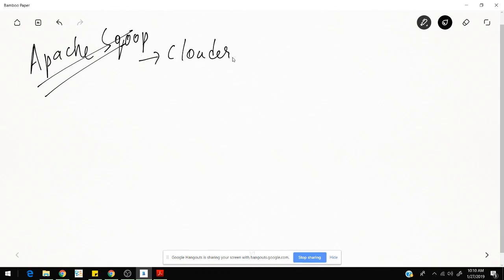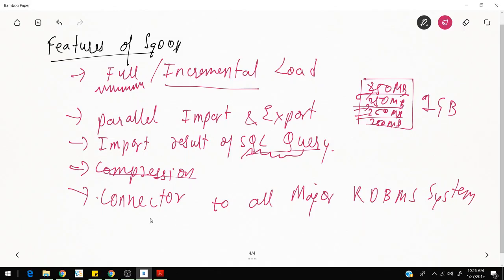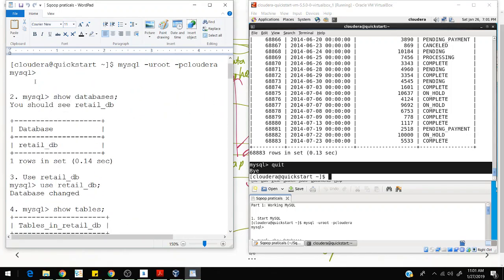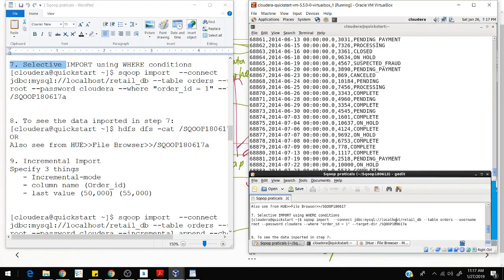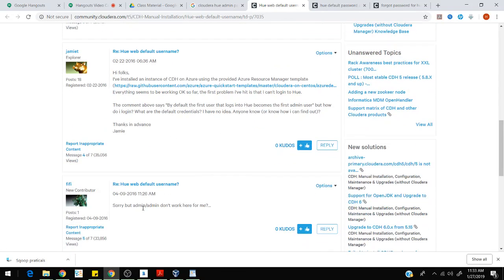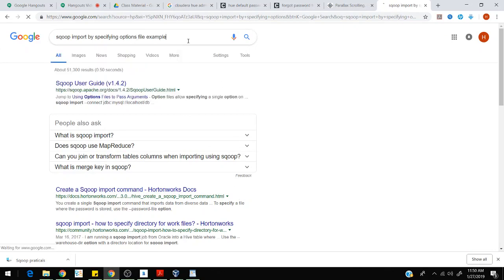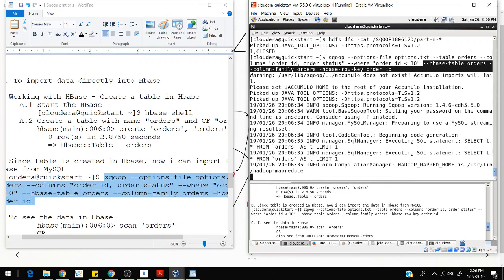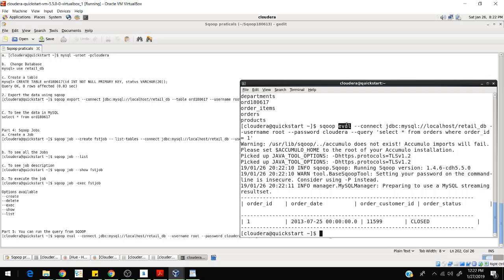Sqoop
Apache Sqoop